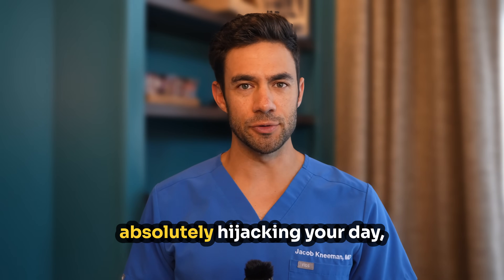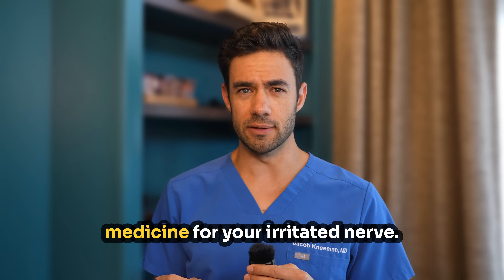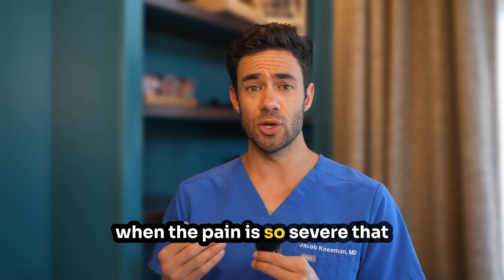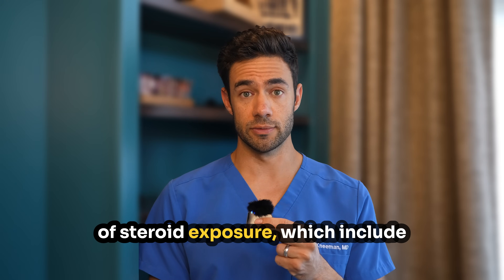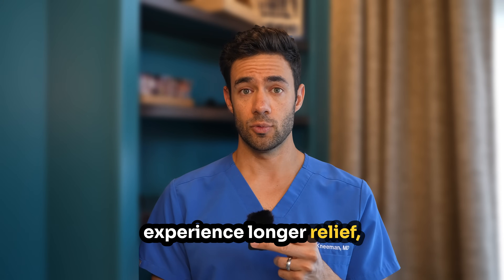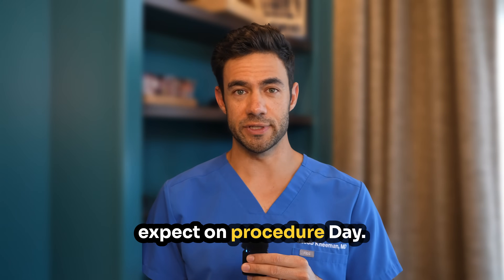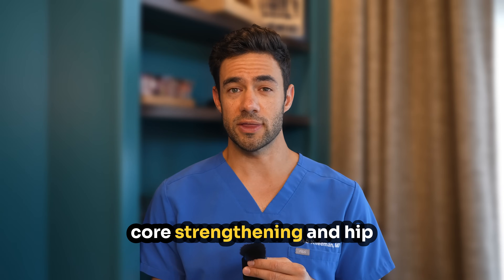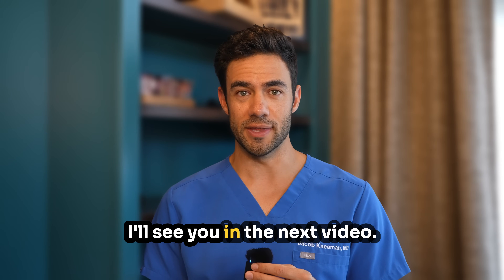Lumbar Epidural Steroid Injections: 9 Things You NEED to Know!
Are lumbar epidural steroid injections the answer for sciatica? In this video, Dr. Jacob Kneeman breaks down what epidural steroid injections do, who they help most, what the latest evidence says, and whether they might be the appropriate for your symptoms.*

✅ What you’ll learn:

- What sciatica (lumbar radiculopathy) actually is
- How epidural steroid injections are performed
- The *real evidence* on how much relief they provide—and how long it lasts
- Possible side effects, risks, and safety precautions
- Who is most likely to benefit (and who may not)

💡 The goal: to give you balanced, evidence-based information so you can make smart choices about your pain care.

Citations:

- **Friedly JL, et al.** (2014). *A randomized trial of epidural glucocorticoid injections for spinal stenosis.* New England Journal of Medicine, 371(1), 11–21.

    👉 Referenced when explaining what epidural steroid injections are and their role in reducing inflammation.

- **Chou R, et al.** (2015). *Epidural corticosteroid injections for radiculopathy and spinal stenosis: A systematic review and meta-analysis.* Annals of Internal Medicine, 163(5), 373–381.

    👉 Used when describing evidence showing short-term benefit for leg pain and function.

- **Manchikanti L, et al.** (2021). *Epidural interventions in the management of chronic spinal pain: American Society of Interventional Pain Physicians (ASIPP) guidelines.* Pain Physician, 24(S1), S27–S208.

    👉 Referenced when discussing updated clinical guidelines on when injections are most appropriate.

- **Cohen SP, et al.** (2012). *Epidural steroids: a comprehensive, evidence-based review.* Regional Anesthesia and Pain Medicine, 37(2), 175–200.

    👉 Cited when explaining potential benefits, risks, and safety considerations of epidural steroid injections.

- **Bicket MC, et al.** (2013). *Epidural steroid injections: an updated review on recent trends in safety and effectiveness.* Current Opinion in Anaesthesiology, 26(5), 556–562.

    👉 Referenced when balancing the discussion about risks, side effects, and expected outcomes